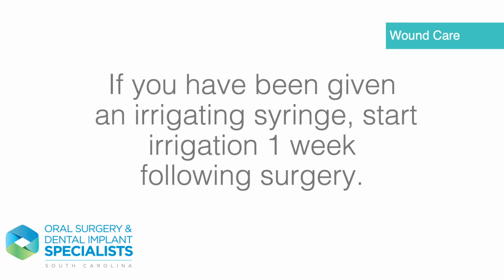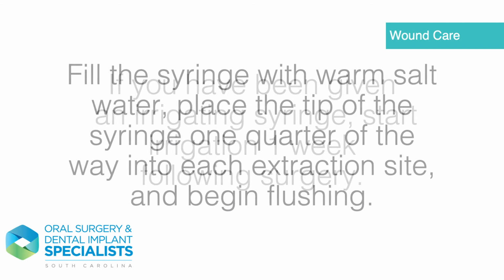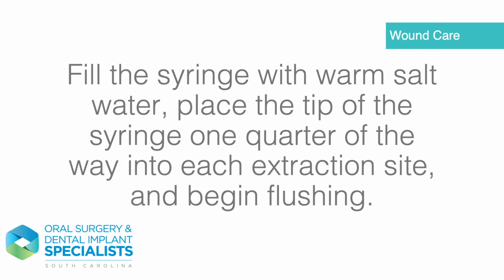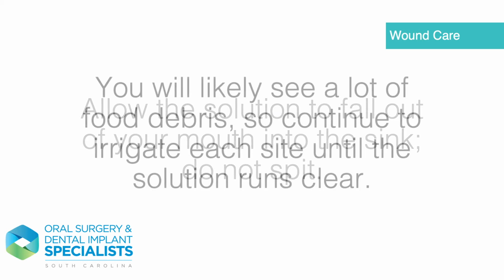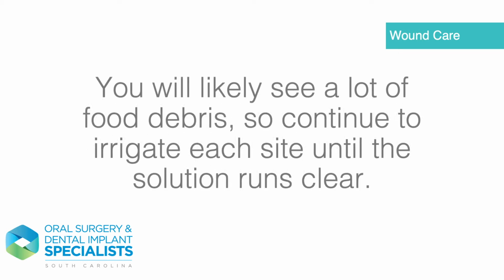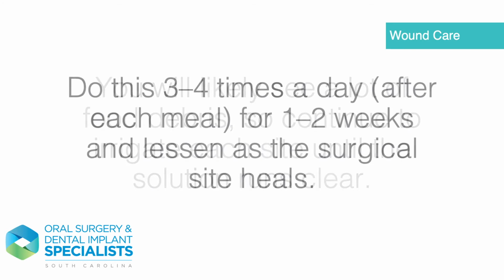Post-Op: Wisdom Teeth Removal | Oral Surgery & Dental Implant Specialists South Carolina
Dr. Barefoot is board-certified by the American Board of Oral and Maxillofacial Surgery. He completed his undergraduate education from the University of North Carolina at Wilmington, graduating magna cum laude with a degree in Biology. He went on to attend the University of North Carolina at Chapel Hill, where he earned his Doctor of Dental Surgery degree and graduated summa cum laude. He became a member of the Omicron Kappa Upsilon Honor Society, a national dental honor society, while attending dental school. Dr. Barefoot earned his medical degree at the University of Alabama at Birmingham before completing an oral and maxillofacial surgery residency and general surgery internship at the University of Alabama.

Oral Surgery & Dental Implant Specialists South Carolina
Matthew R. Barefoot, DDS, MD

1203 Two Island Ct
Mount Pleasant, SC, 29466

Services Provided:
Dental Implants | Wisdom Teeth Removal | General Tooth Extractions | Full-Arch Replacement | Impacted Canines | Bone Grafting | Oral Pathology | Facial Trauma | Pre-Prosthetic Surgery | Sleep Apnea

Cities Serviced:
Charleston | North Charleston | West Ashley | James Island | Johns Island | Daniel Island | Hanahan | Isle of Palms | Sullivan Island